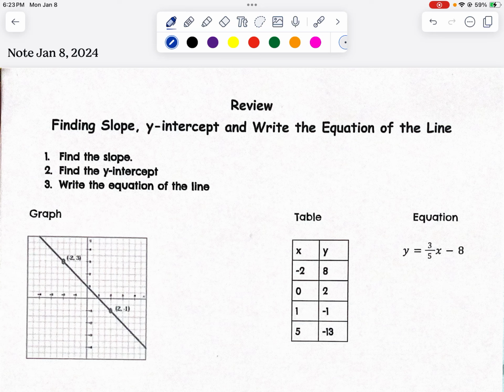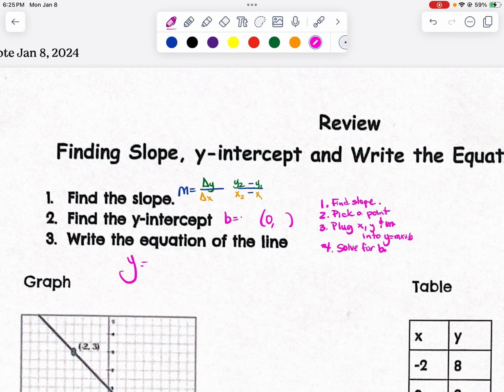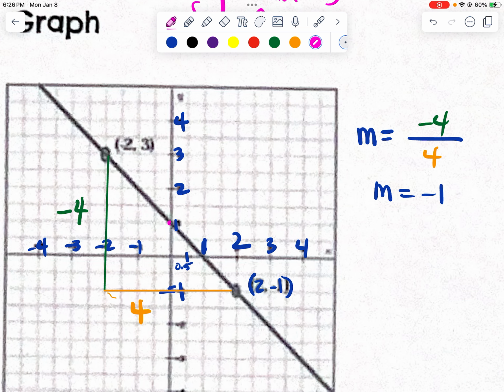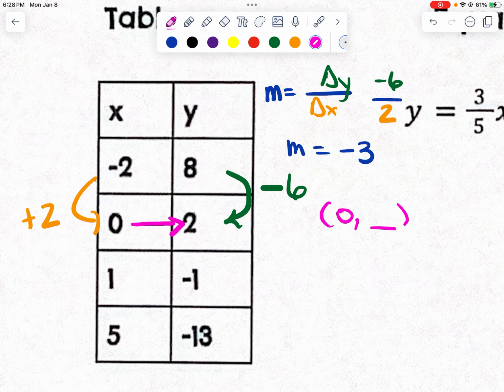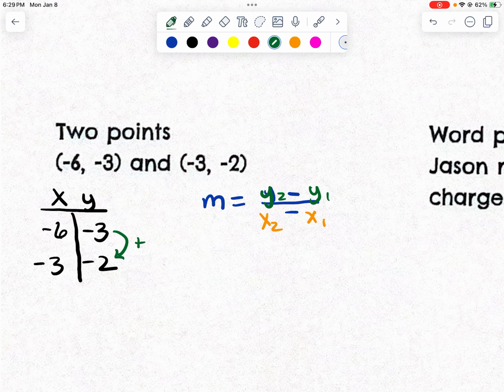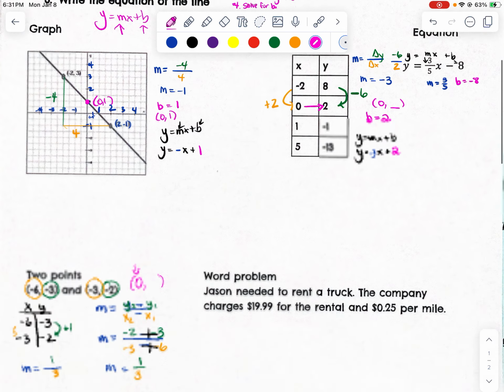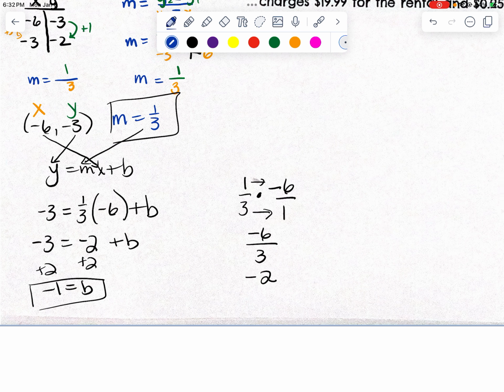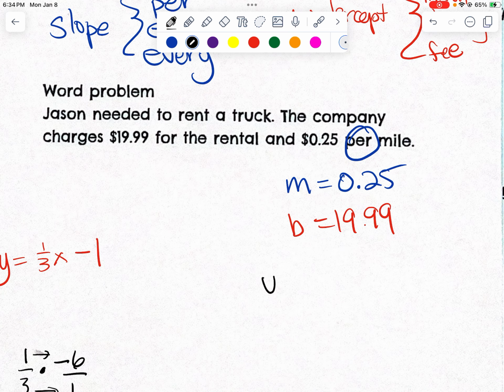Review Finding slope, the y-intercept and writing the equation of the line